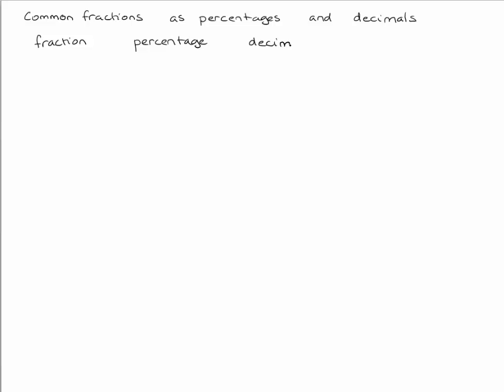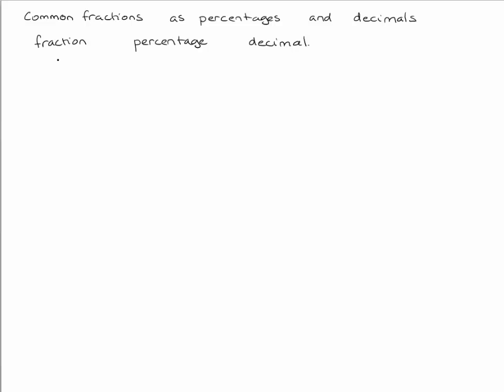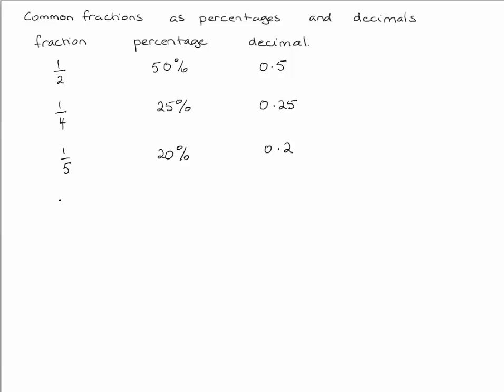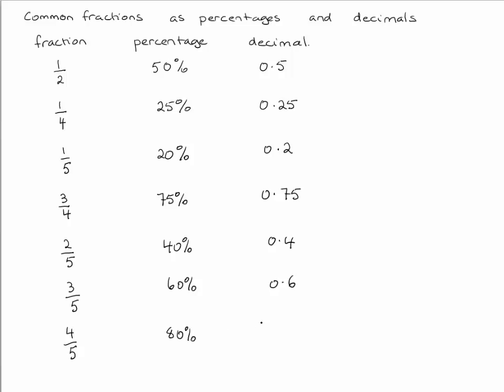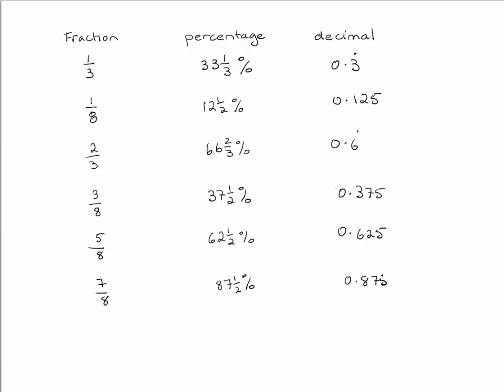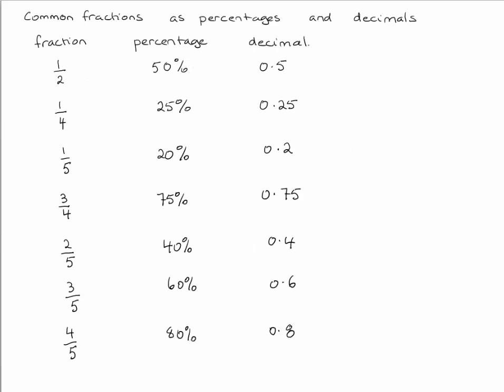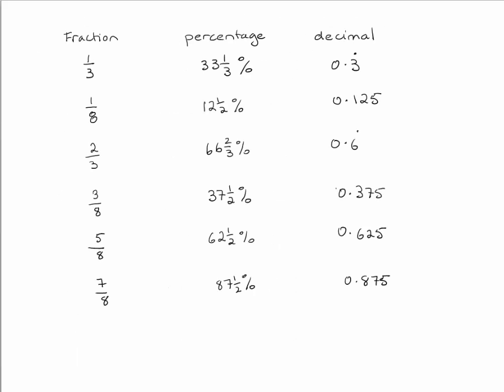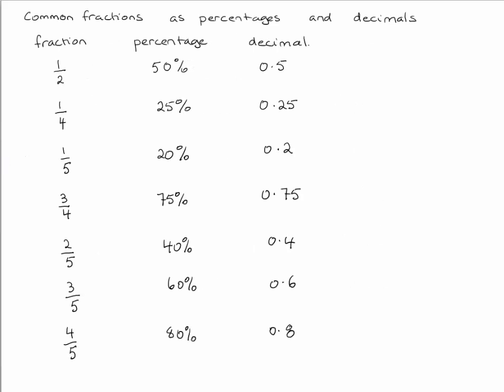Common fractions as percentages and decimals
A list of common fractions and their equivalent percentages and decimals to learn